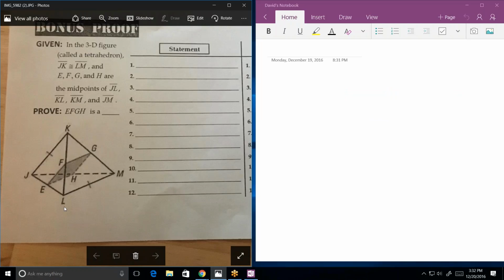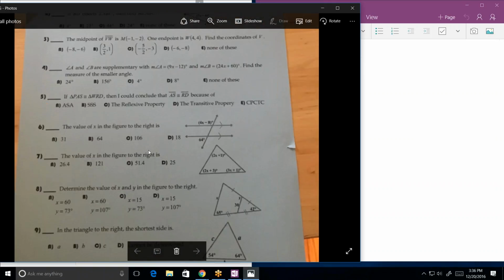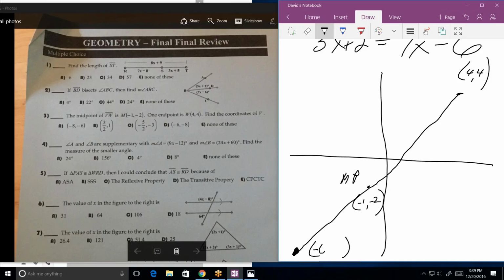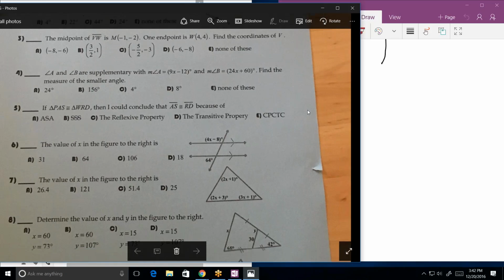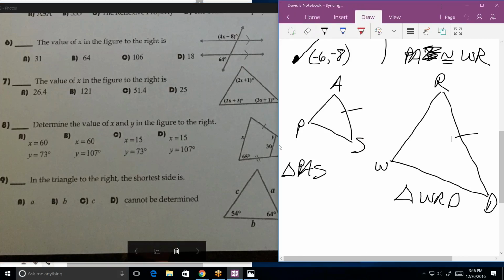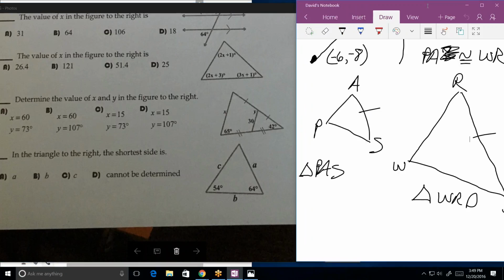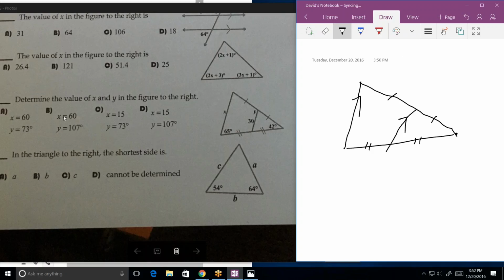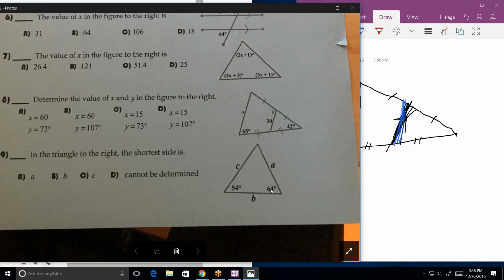Online Geometry tutoring, AH122016